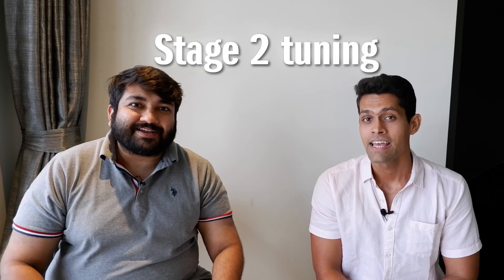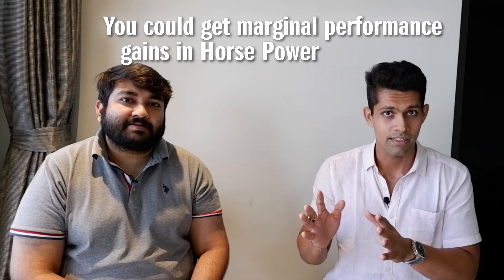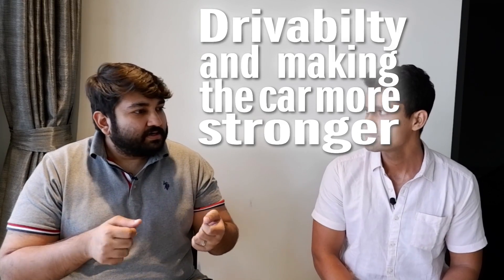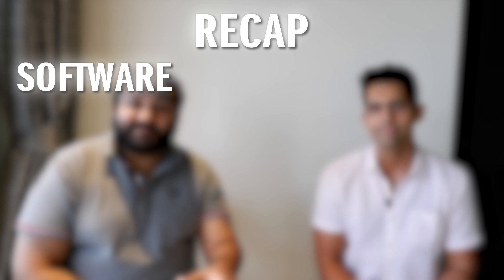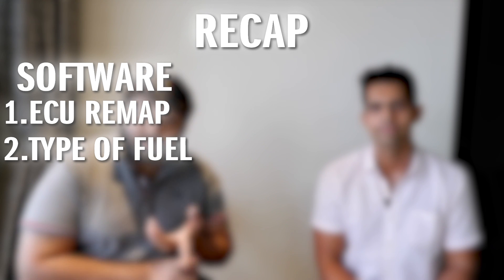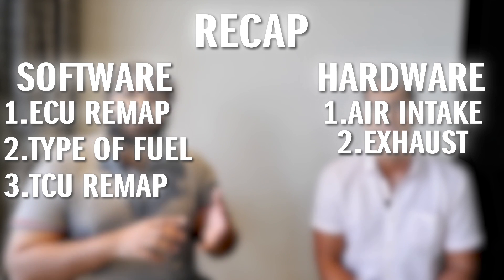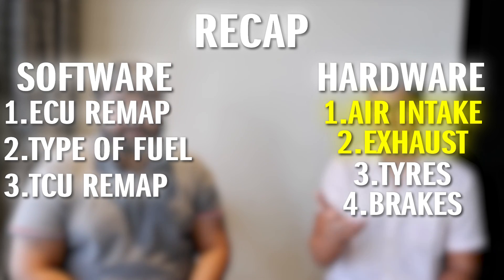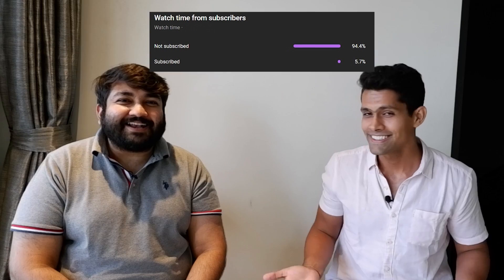What is Stage 2 Tuning ? Explanation / Guide for Beginners! | AutoFly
What is a Stage 2 Tuning? Welcome to another video where we explain what tuning is and specifically what is a stage 2 tune? This is a video for beginners who just want to get into the tuning space but we are sharing our 2 cents on other upgrades such as what a TCU tune is for the gearbox and brakes and tyres. We have tuned Skoda Octavia's in our garage and you can hear about our experience in the videos below!

Our Gear we used:

Fujifilm X-T200 24.2 MP Mirrorless Camera with XC 15-45 mm Lens

Hohem iSteady Mobile Plus 3 Axis Handheld Smartphone Gimbal Stabilizer

Rode Wireless Go - Compact Wireless Microphone System

GoPro HERO7 Black

BOYA by-MM1 Universal Cardiod Shotgun Microphone

Maono AU-100 Condenser Clip On Lavalier Microphone

YI 4K Action Camera

What is Stage 1 Tuning? Explanation for Beginners!
What is Stage 2 Tuning? Explanation for Beginners!